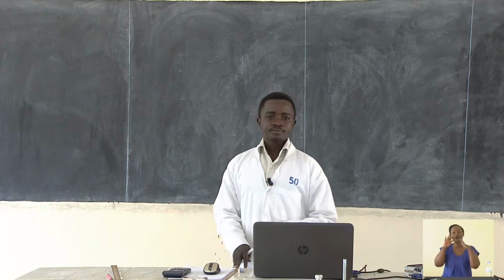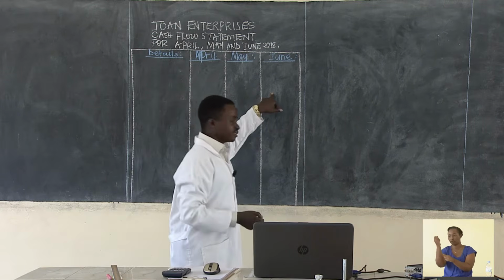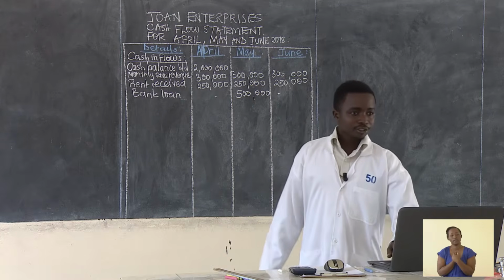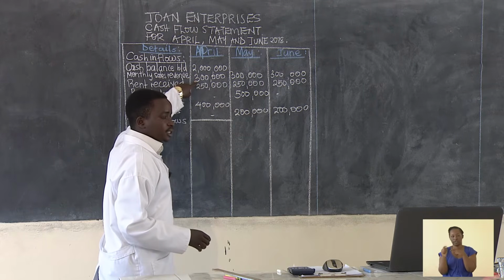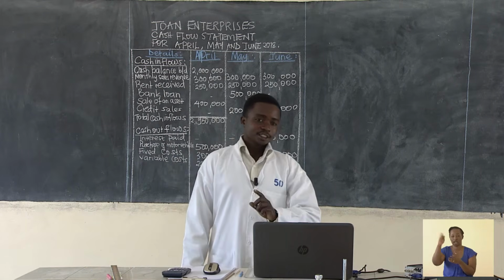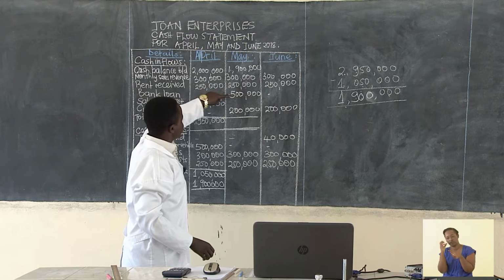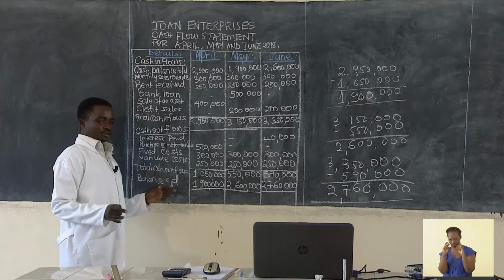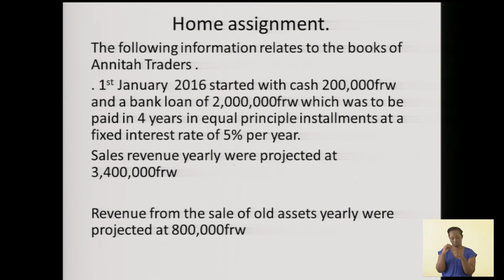Capture0006 ENTREPRENEURSHIP S6 UNIT 5 LESSSON PREPARATION OF A CASH FLOW STATEMENT